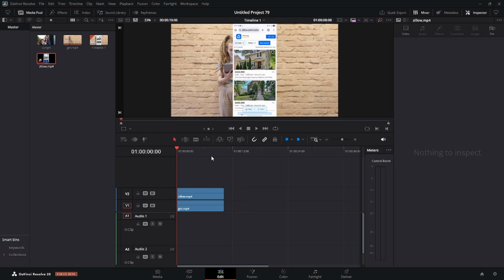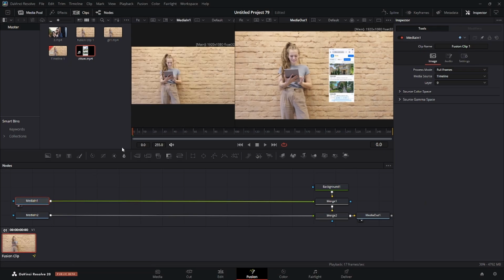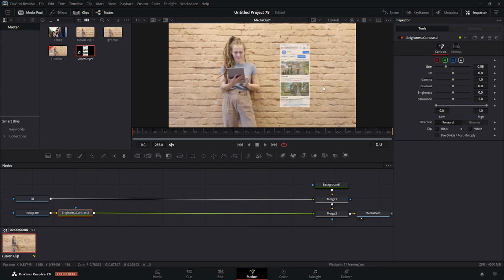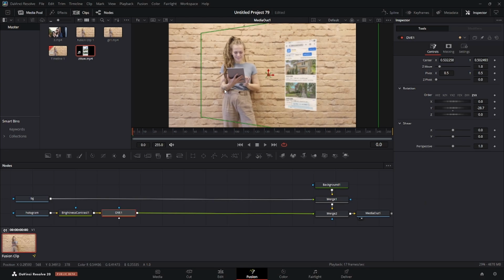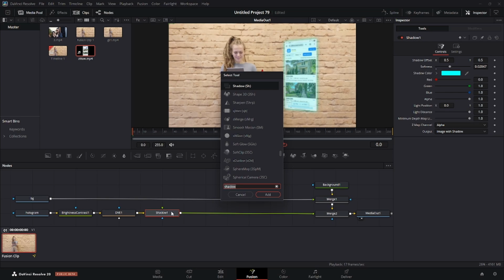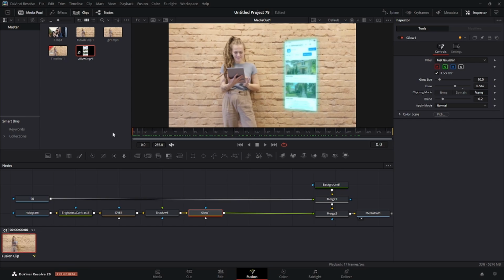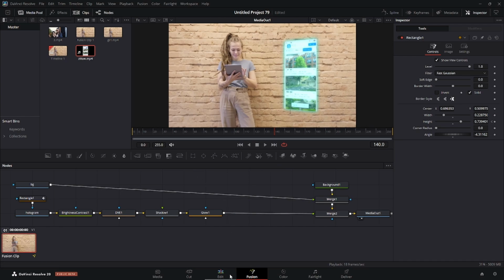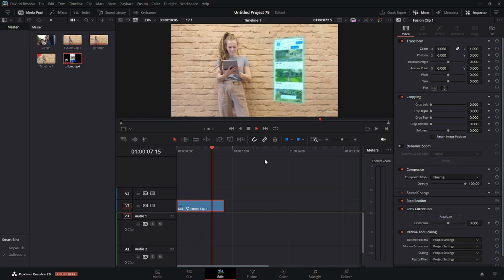Step‑by‑Step Hologram VFX in DaVinci Resolve for Beginners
Boost your video editing skills with this step-by-step DaVinci Resolve hologram effect tutorial! Learn how to turn any screencast or footage into a futuristic hologram using built‑in tools—no third‑party plugins required.

In this video you’ll discover:
How to mask and keyframe transparency for seamless hologram integration
Glow techniques that make your hologram pop
Colored drop shadows to give your effect depth and realism

Whether you’re making sci‑fi visual effects, overlays for livestreams, or next‑level presentations, this tutorial has you covered.

💬 Join the Conversation:
Have questions or suggestions? What VFX tutorial should we tackle next?